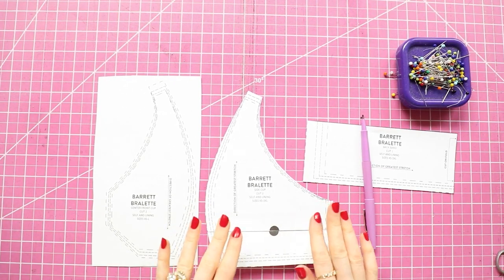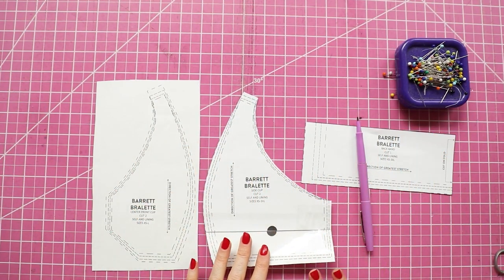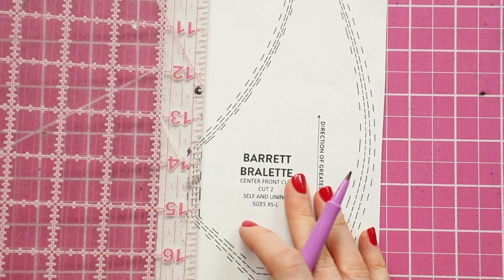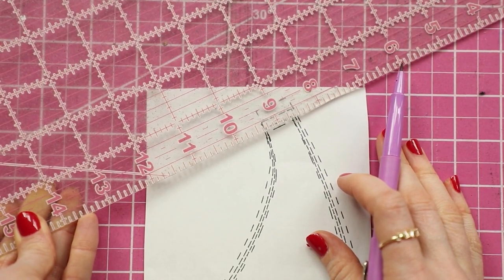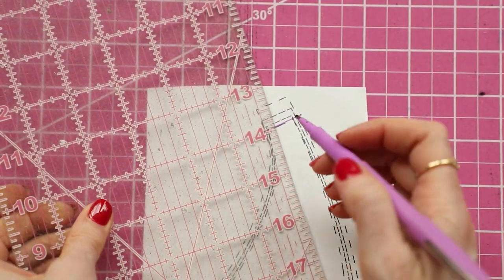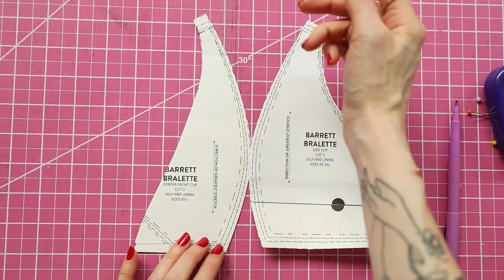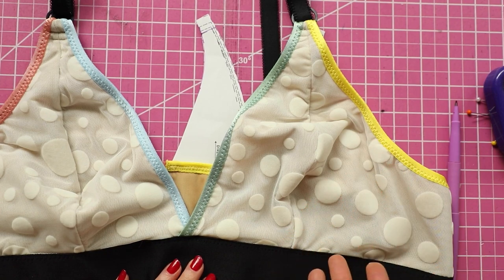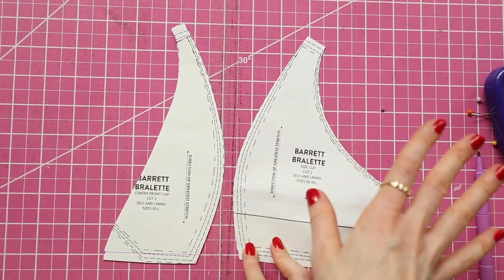Barrett Bralette Variation: Fold Over Elastic + Cross Over Style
In this video, Madalynne demonstrates the pattern alteration to accommodate fold over elastic and a cross over style.